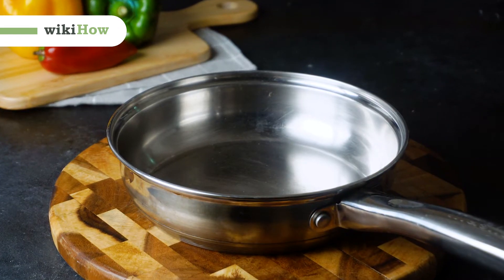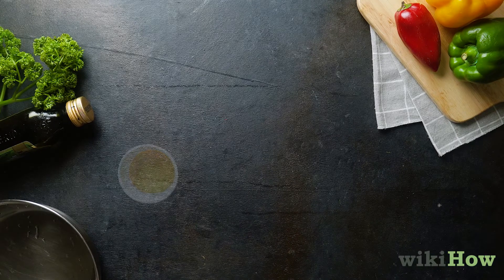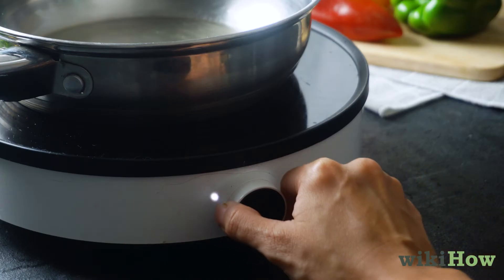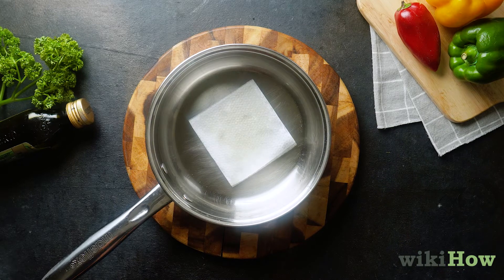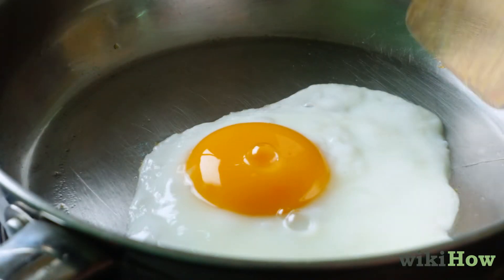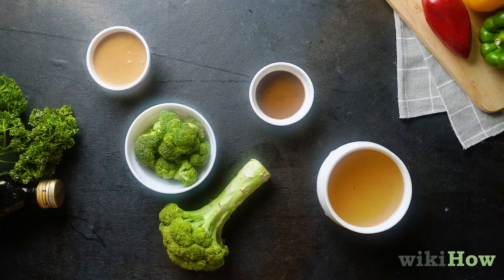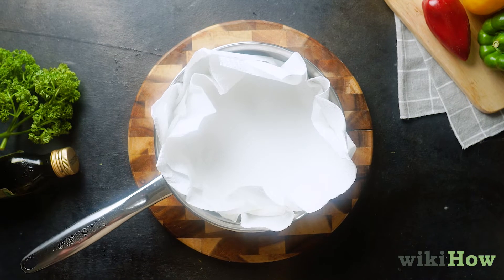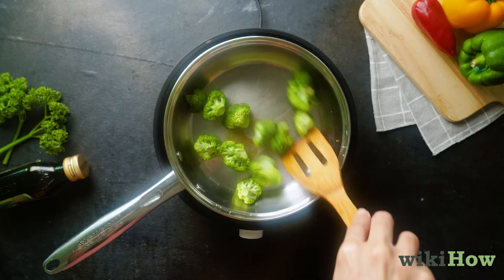How to Season a Stainless Steel Pan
Learn how to season a stainless steel pan with this guide from wikiHow